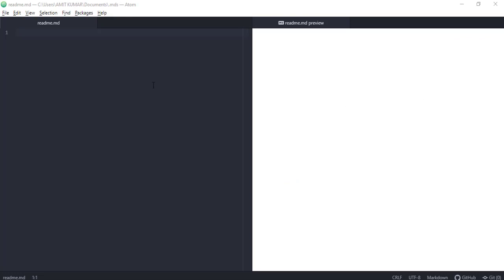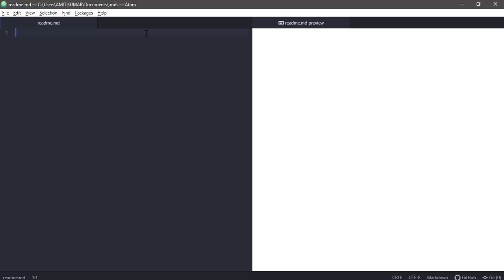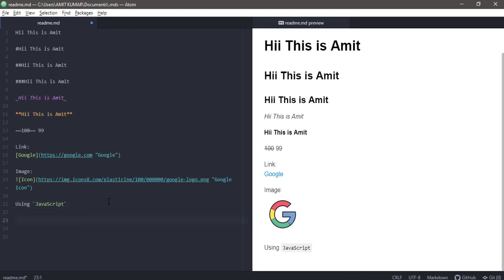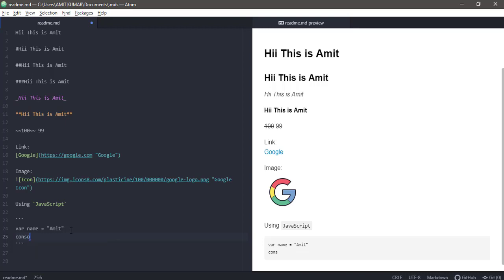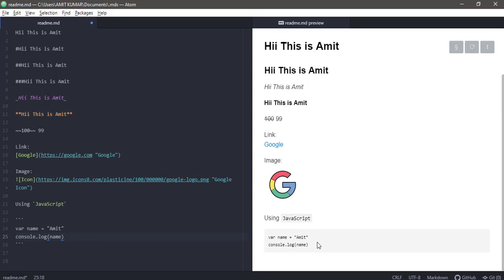How to add images in Github Readme , add links , create tables and so on..